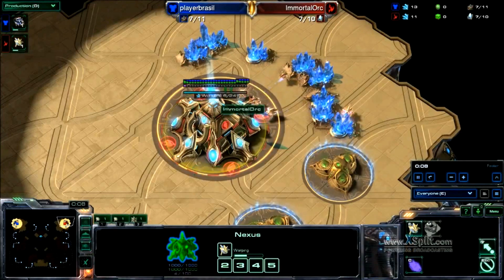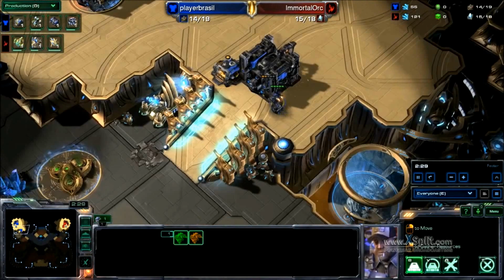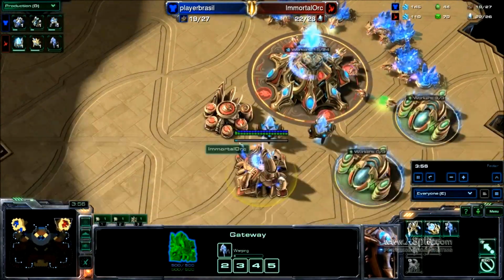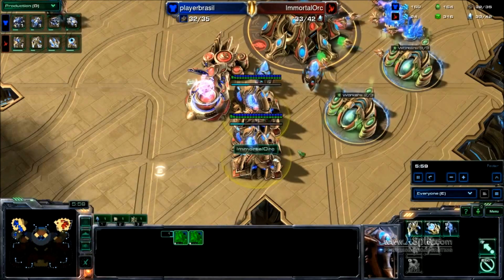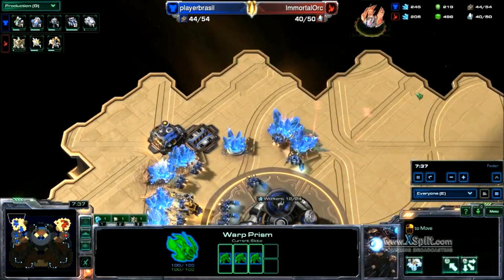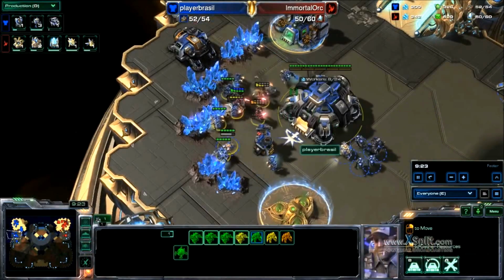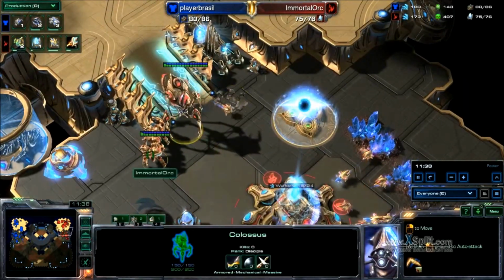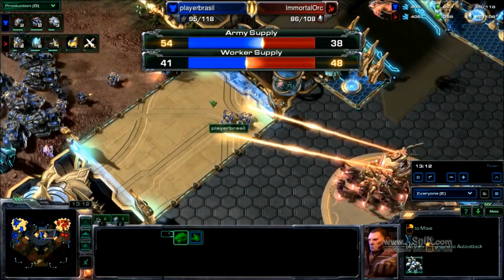WHY AM I AGAINST A PLATINUM PLAYER??! PvT